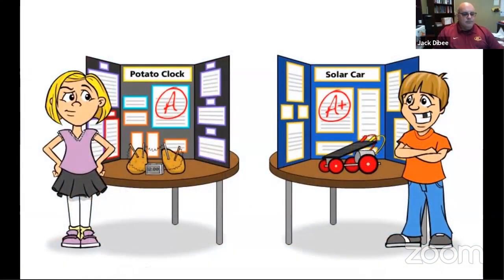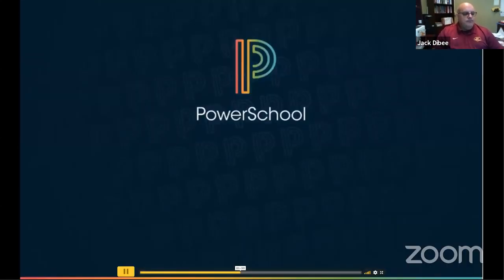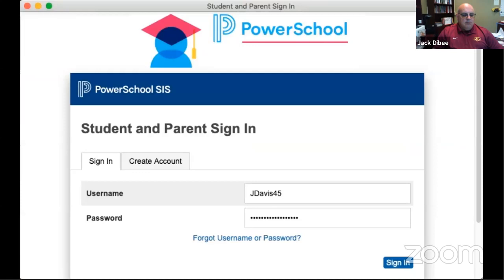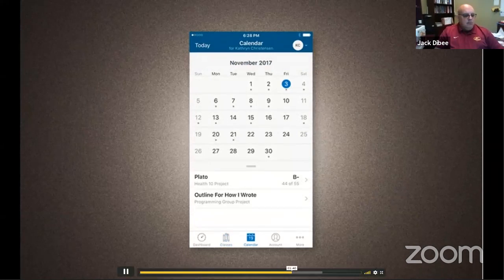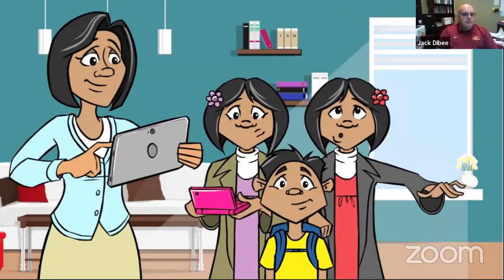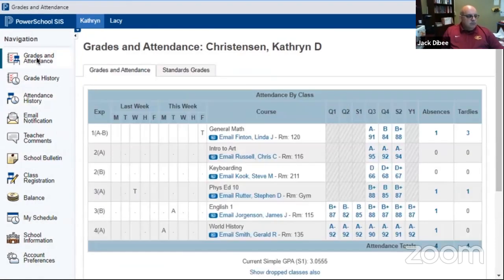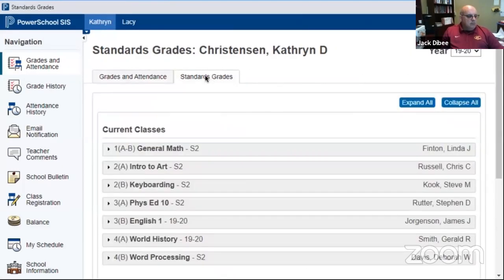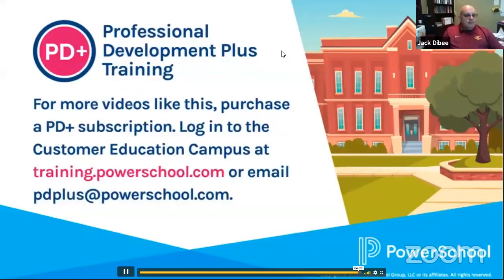Power School Video